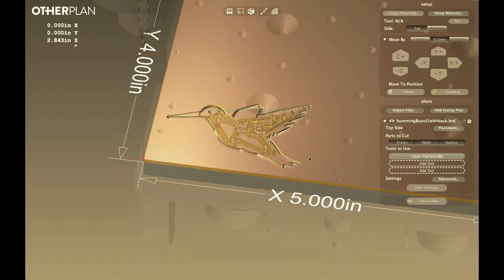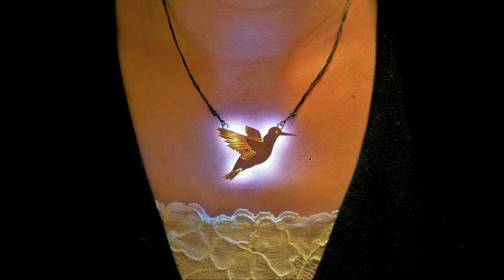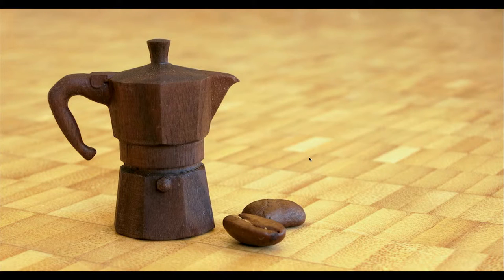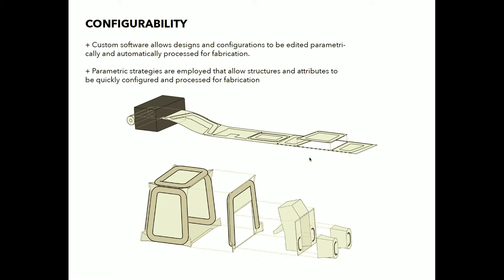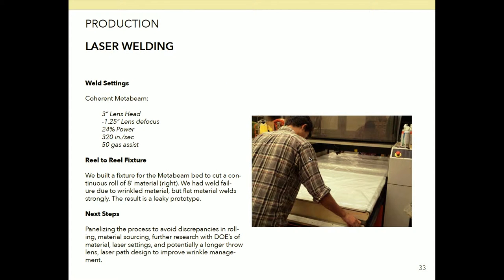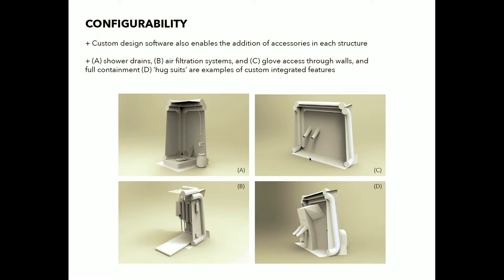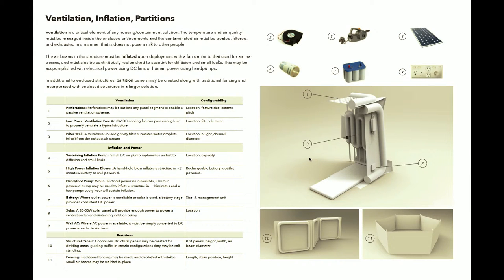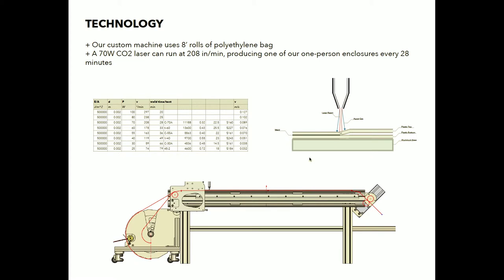REAL 2015 Presentations with Saul Griffith